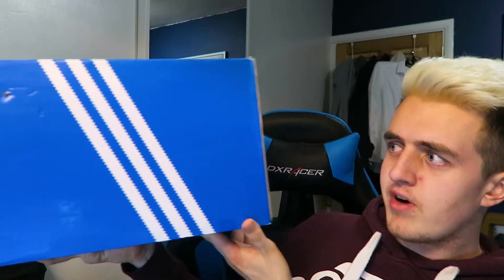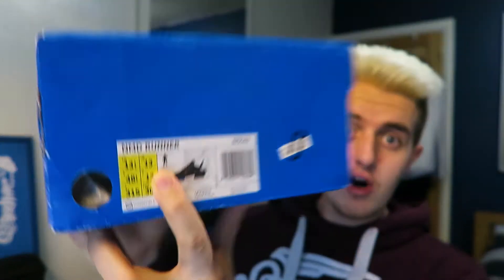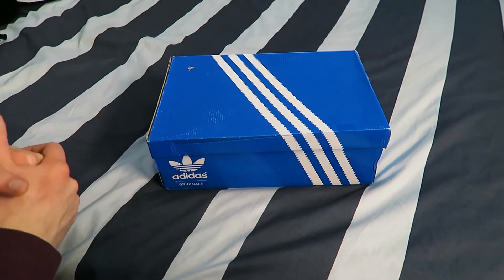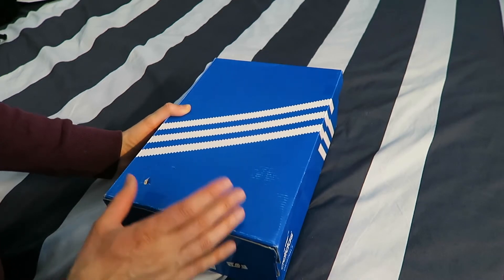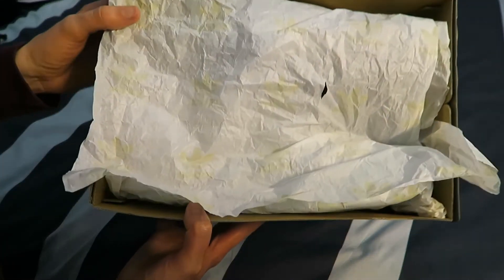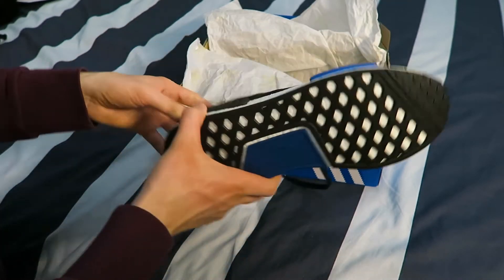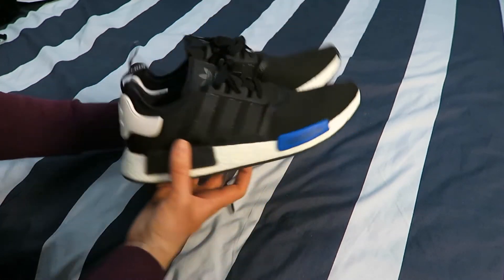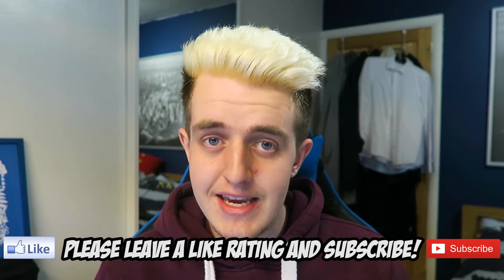2017 Adidas Originals NMD R1's Unboxing (FIRST IMPRESSIONS, UNBOXING VIDEO + MORE!)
2017 Adidas Originals NMD R1's Unboxing. The Limited Edition Adidas Boost Originals NMD R1's Shoes/Trainers Unboxing Video. Today's video, we unbox "Adidas Originals" NMD R1 Shoes/Trainers. These are limited edition and I love these shoes; there so cool. Do you have a pair? Thanks.

▶ TITLE ◀

2017 Adidas Originals NMD R1's Unboxing (FIRST IMPRESSIONS, UNBOXING VIDEO + MORE!)

▶ VIDEO INFORMATION ◀

2017 Adidas Originals NMD R1's Unboxing.

Today, we unbox my brand new pair of trainers. The 2017 Adidas Originals NMD R1 shoes.

Consistent Walkthroughs